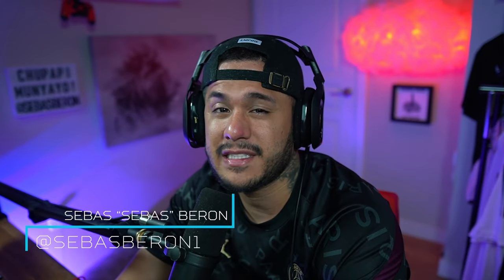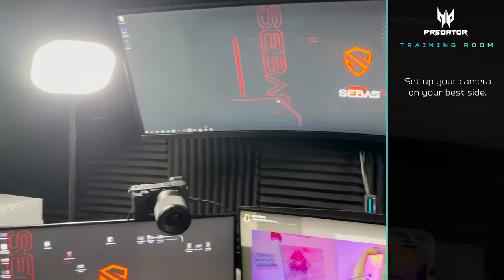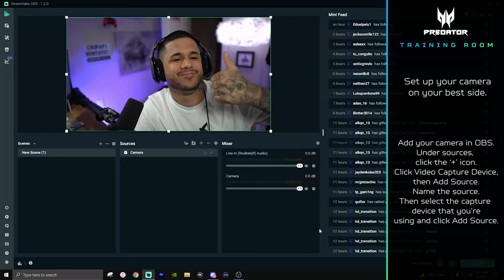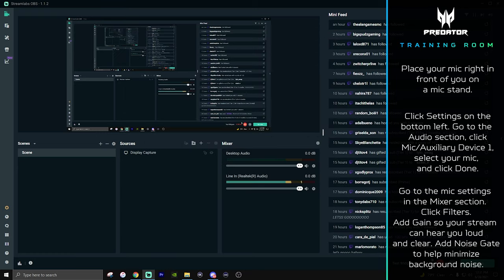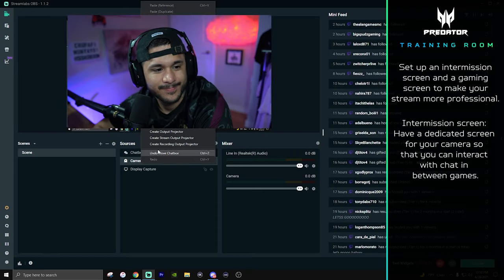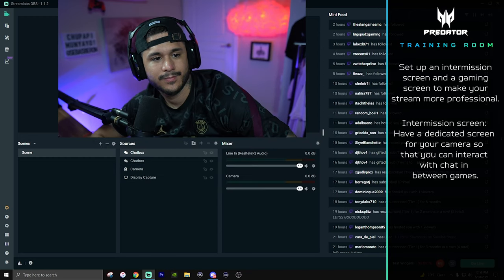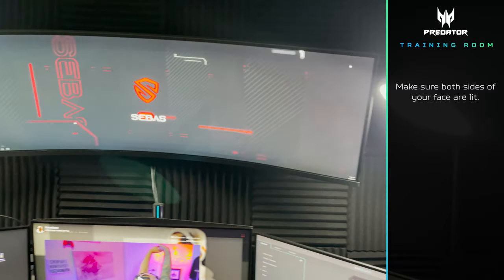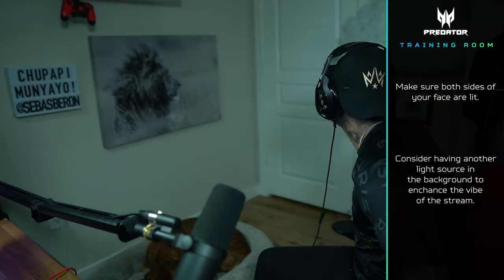How to Set Up Your Stream | Pro Tips from Team Envy’s Sebas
Want to be the next big streamer but don’t know where to start? This video is for you! Learn how to choose your stream settings, set up your camera, and bring the vibes from Team Envy’s Sebas.